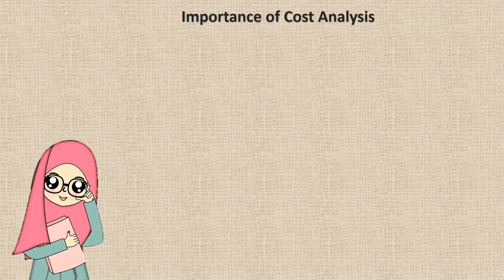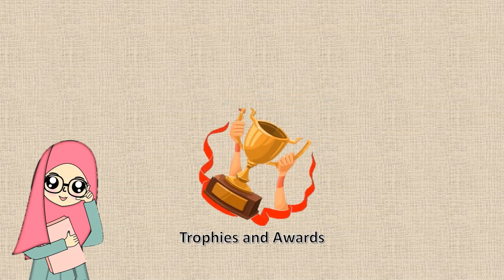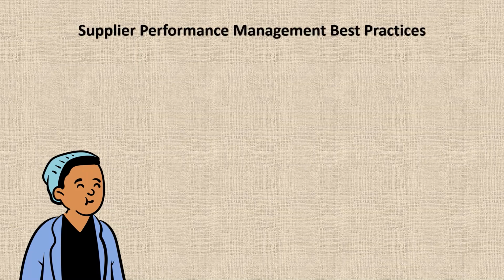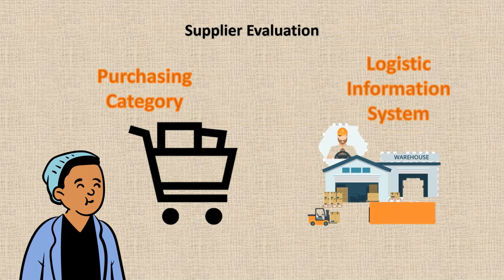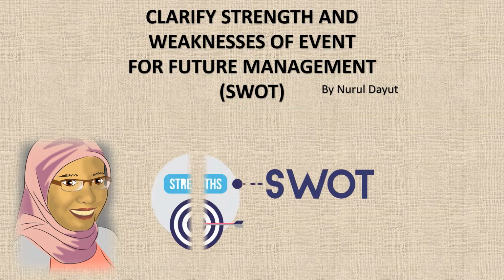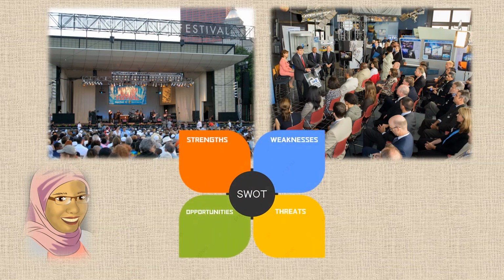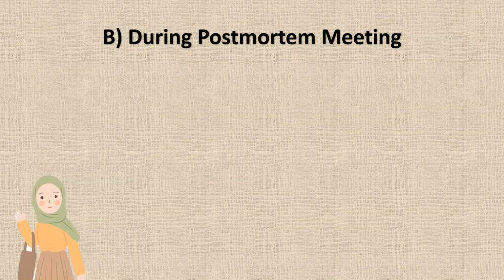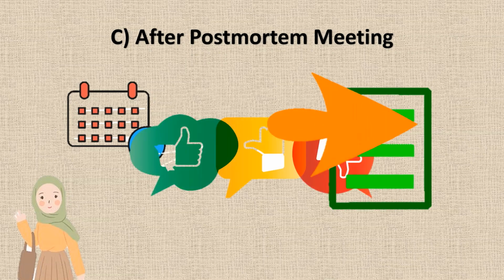DTM40134 EVENT OPERATION AND MANAGEMENT [CHAPTER 7 - POST EVENT ACTIVITY]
Hello everyone ❤️

-We are from Politeknik Tawau Sabah are presenting about Post Event Management which is on subject EVENT OPERATION AND MANAGEMENT✨

-Thank you in advance and enjoy the video. 😊❣️

PRESENTER :
*FATIN FARZANA USMAN 36DUP19F1012
* NURATIQAH HATTA 36DUP19F1013
* NURUL DAYUT MAPPEGAU 36DUP19F1017
* NURATIKAH NASIP 36DUP19F1025
* HAZALINA HOSMAN 36DUP19F1026
*NUR AZLIANA YUNUS 36DUP19F1024
*SHAWN ESQUERRA 36DUP19F1044
*WAIZAKI ROSLI 36DUP19F1041